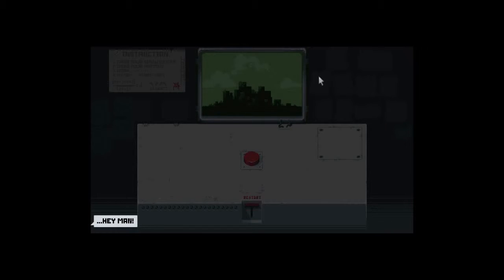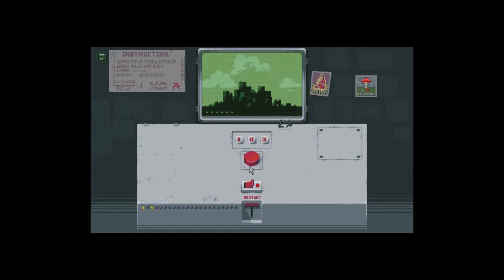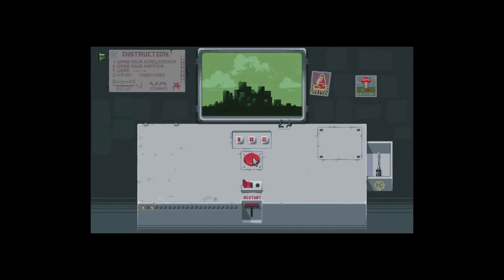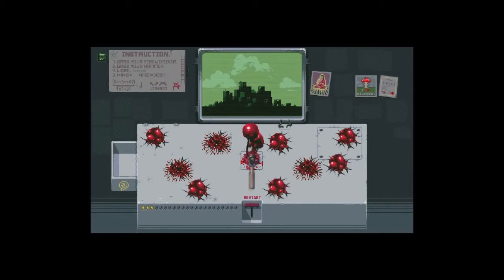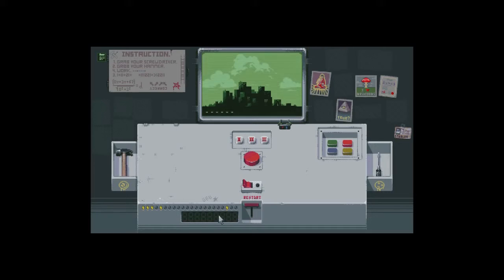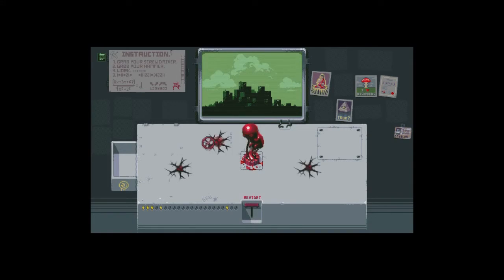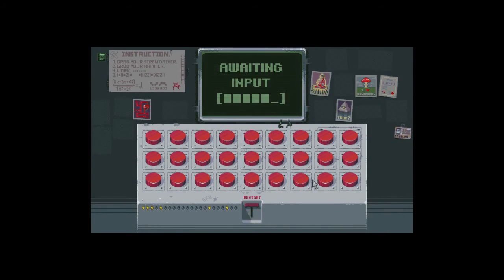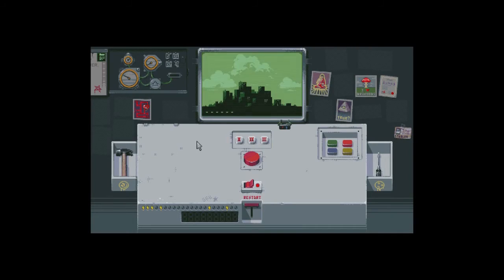Please Dont Touch Anything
REVEAL TO ME YOUR SECRETS!!!